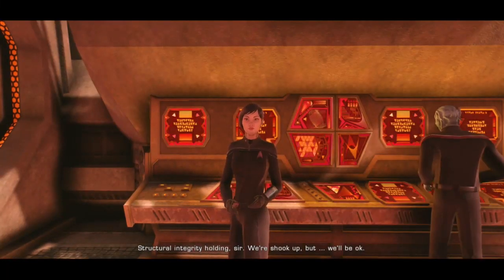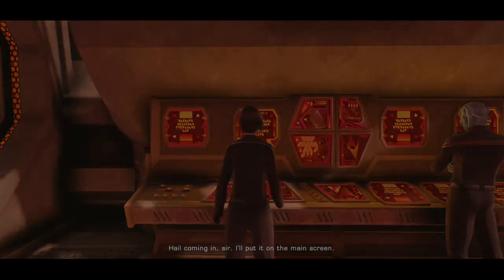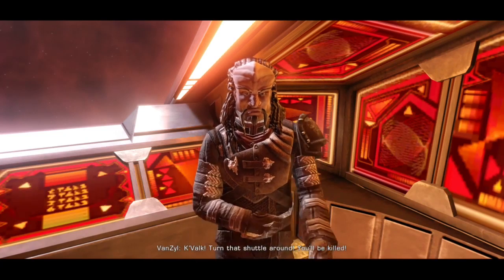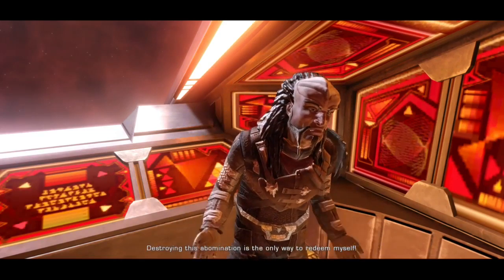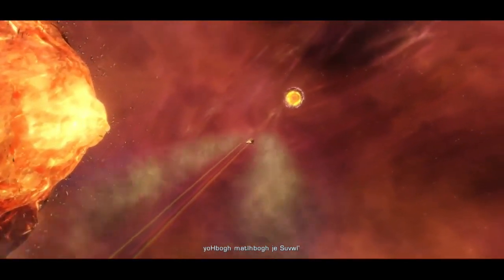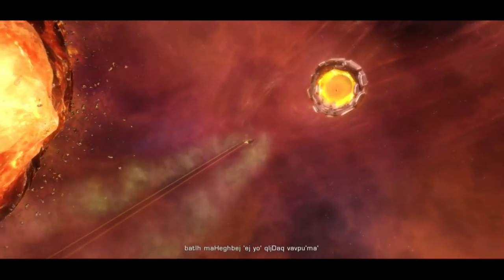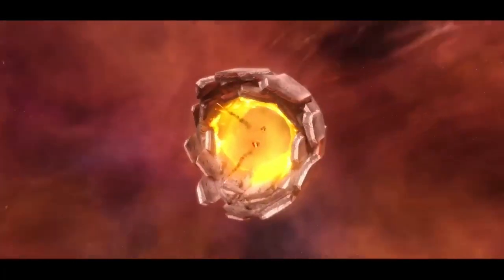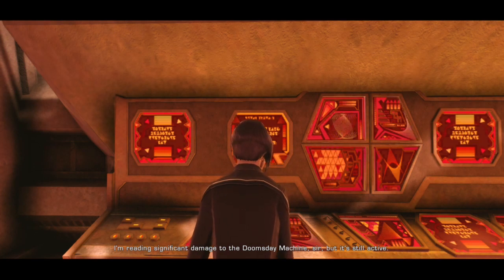The Doomsday Machine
Vintage Star Trek moment.